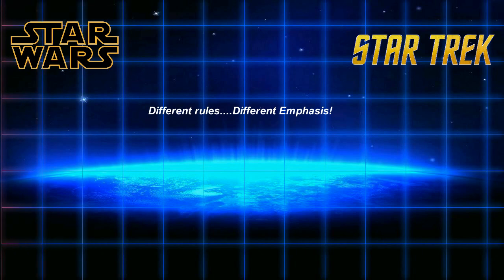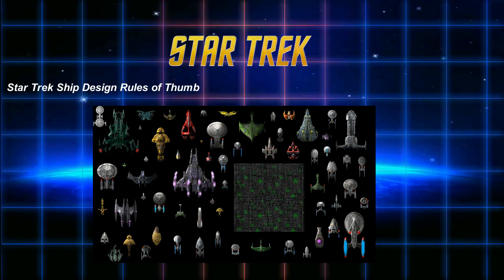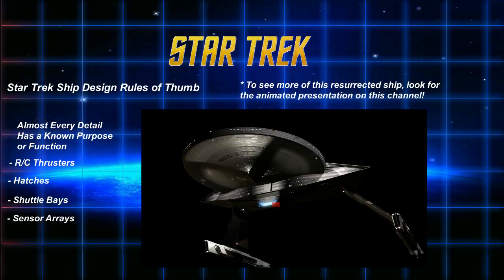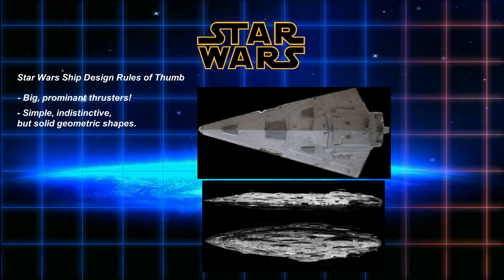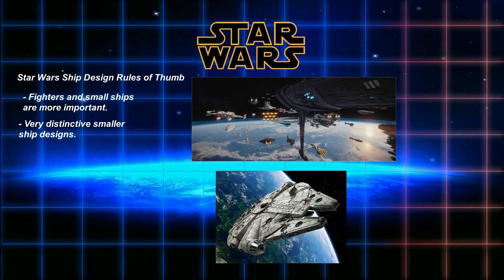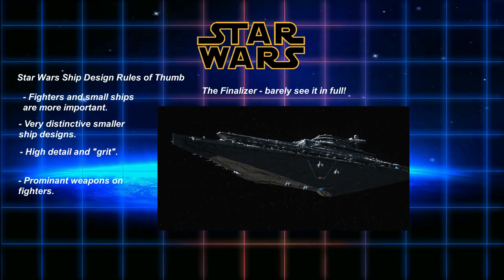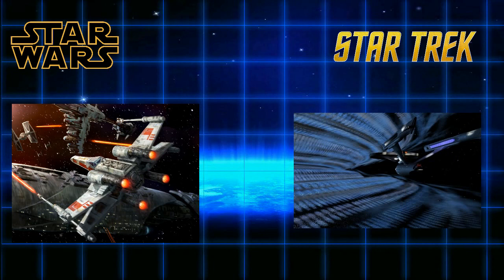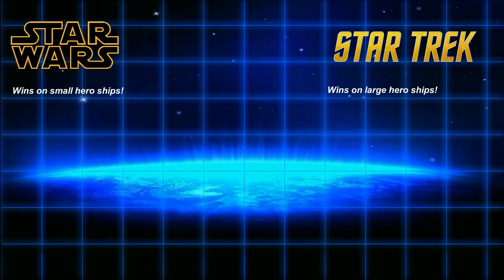Star Wars or Star Trek - Superior Ship Design Style and Artistry?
This video is an artistic critique! Let's compare and contrast the space ship design styles between Star Wars and Star Trek. What are the rules for both universes when it comes to the Art of Ship Design? Is one better than the other? Perhaps there is no conflict at all!